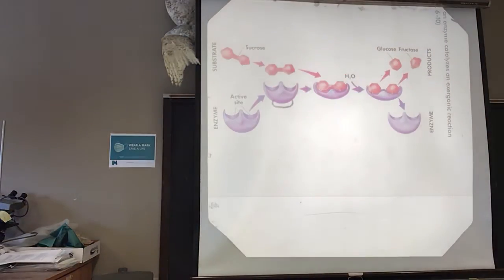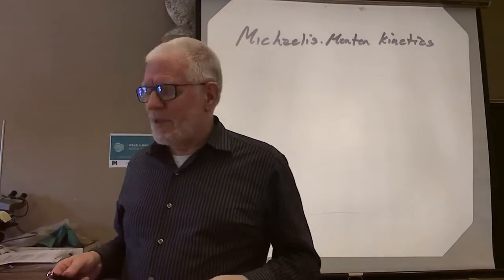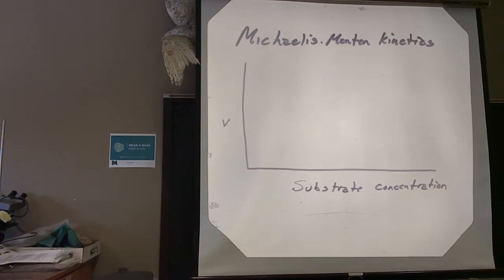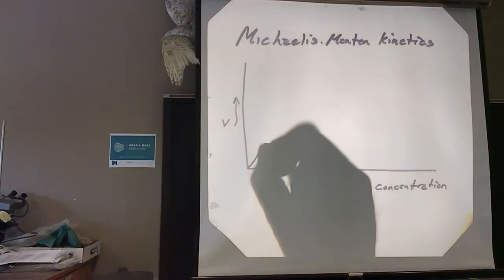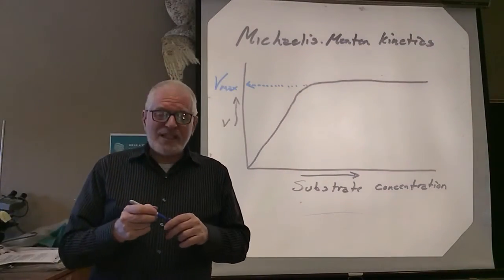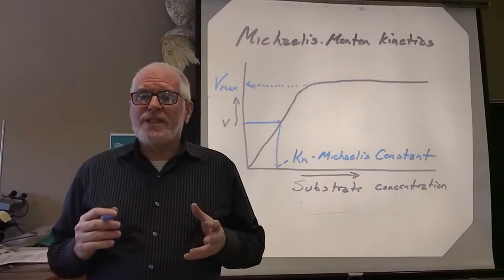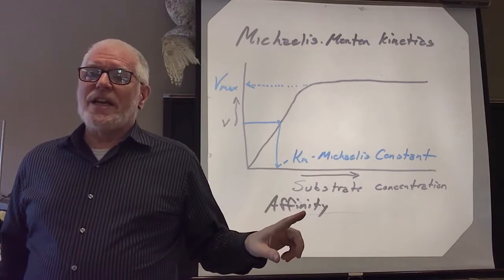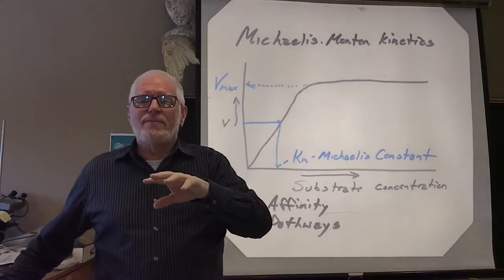General Biology - Chapter 1-6 - Biological Dynamics - Part 2 - Michaelis Menten Kinetics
00:00 Image of Enzyme Function
01:20 Michaelis Menten
02:00 Real World Example
06:10 V max
06:45 Michaelis Constant - Km
07:50 Affinity
09:00 Limiting Pathway Steps
10:25 Tylenol Example